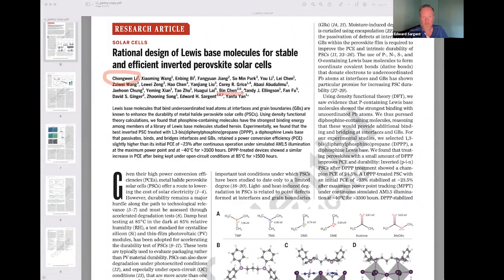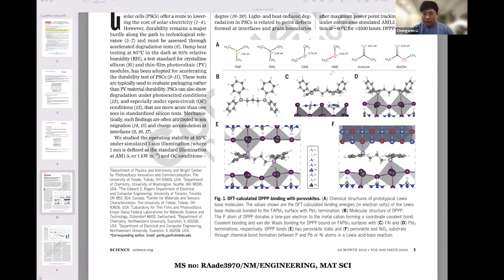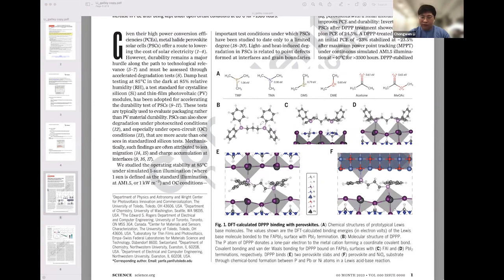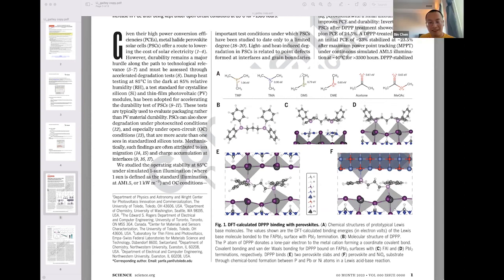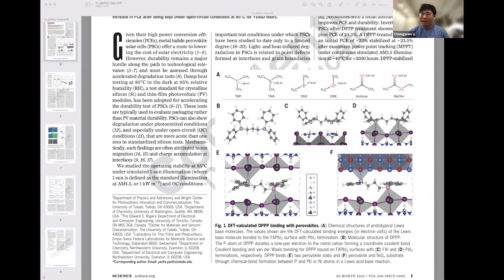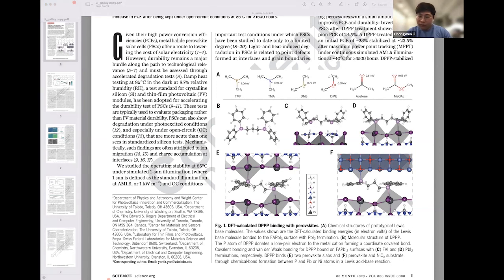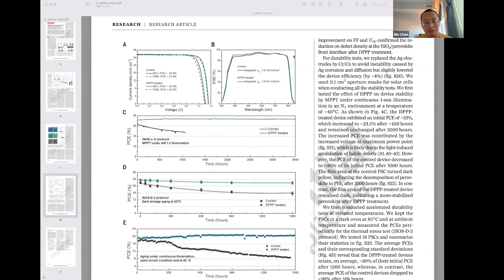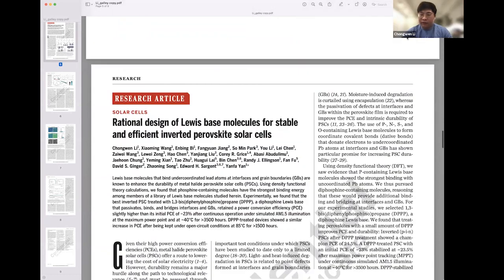Conversations with Sargent Group First Authors Dr Chongwen Li